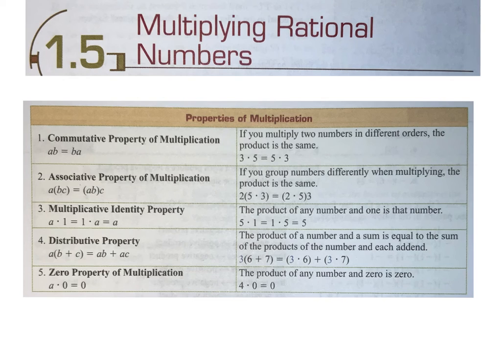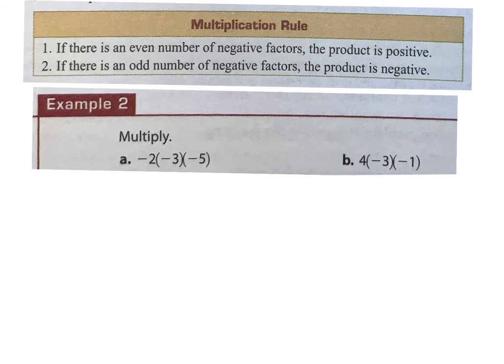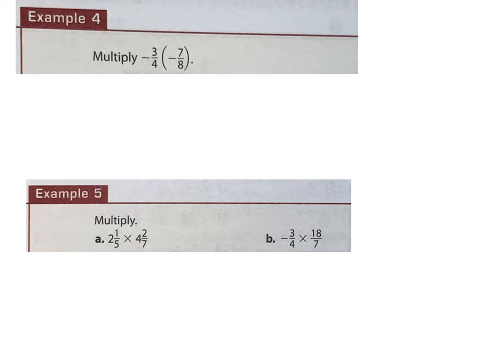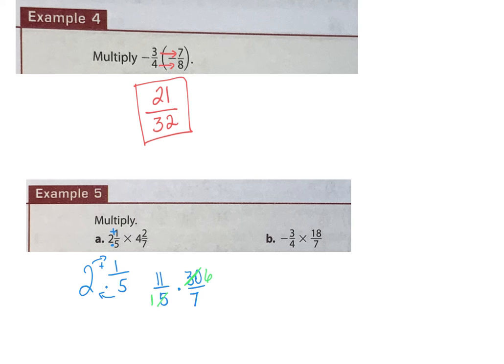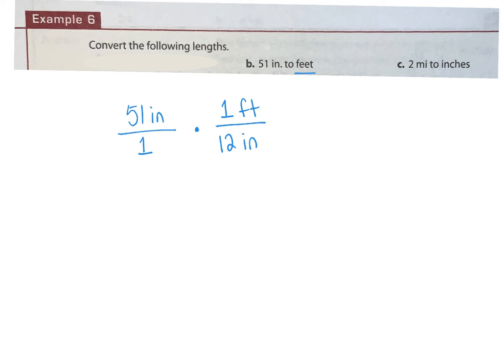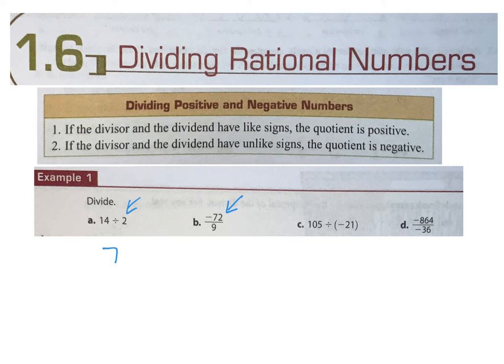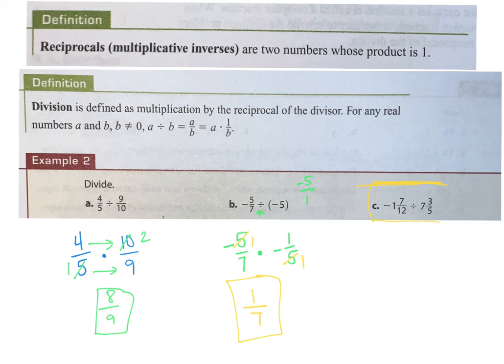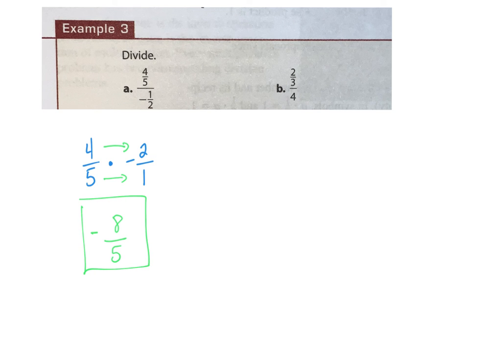Alg 1 Section 1.5-1.6